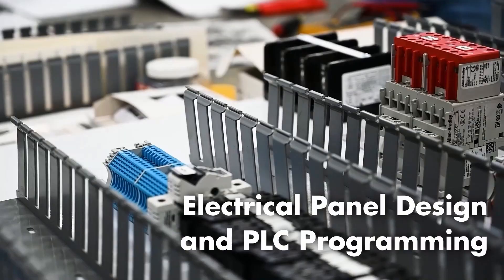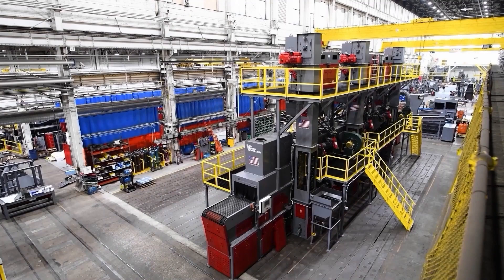BCT Steel Fabrication Video 2022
At Blast Cleaning Technologies (BCT), we build machines for the companies that keep America running. Our team of experienced professionals design new and innovative equipment, components and system upgrades that help solve the toughest challenges with blast equipment.